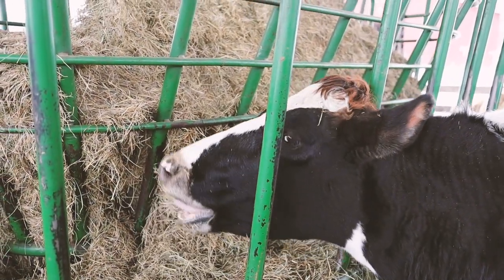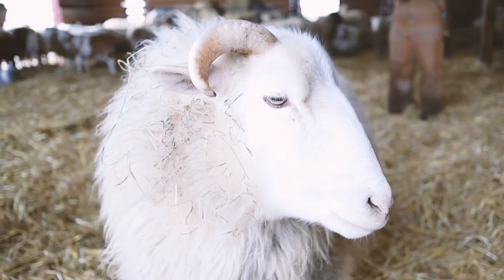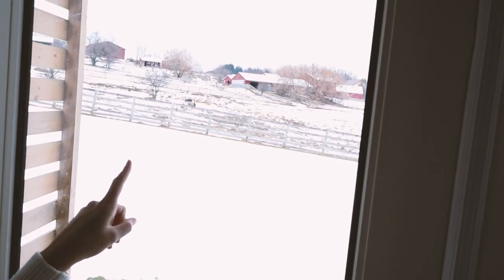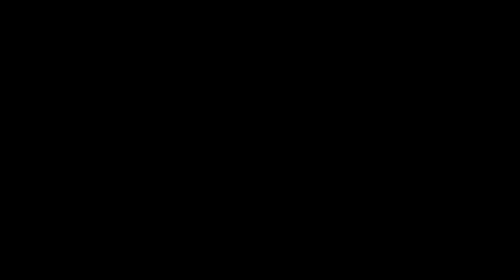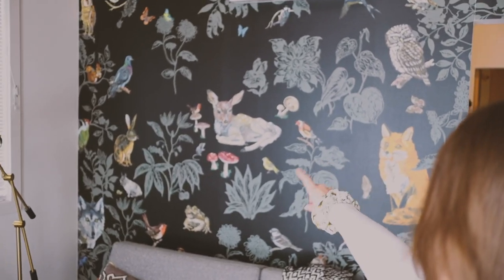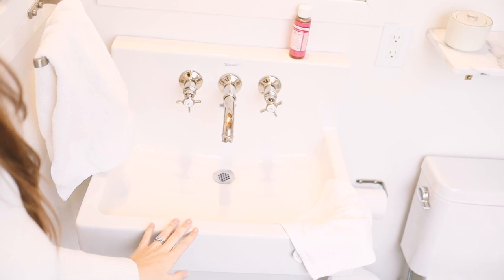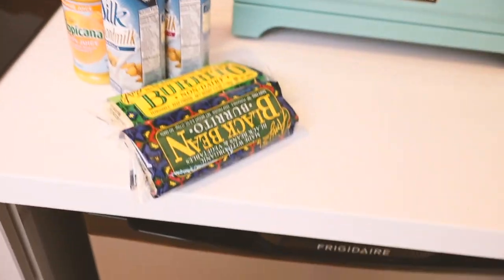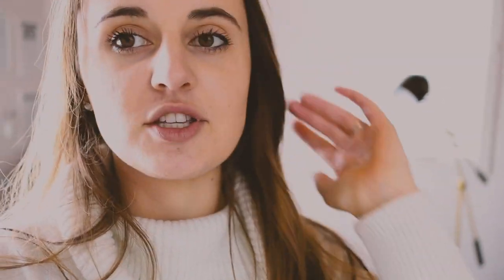BIG Changes Coming to the Farm! | VLOG at Farm Sanctuary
We have some BIG changes coming to the farm! Join us as we spend the day at Farm Sanctuary in Watkins Glen, NY. We'll take a tour of the sanctuary, visit the animals, and I'll show you around one of their tiny houses.